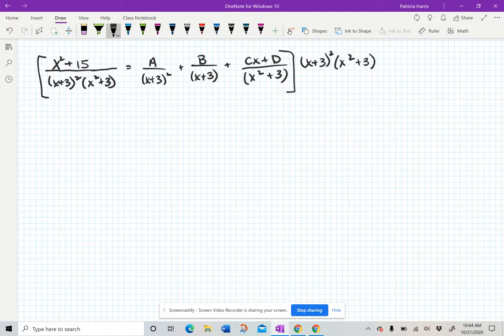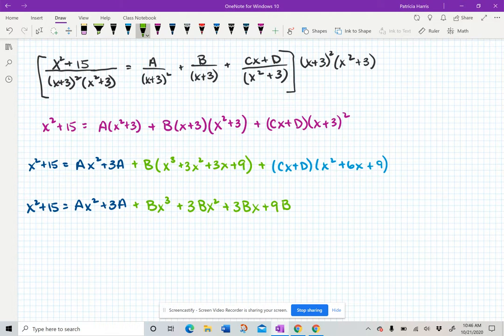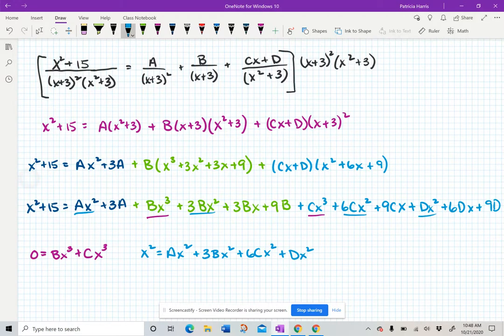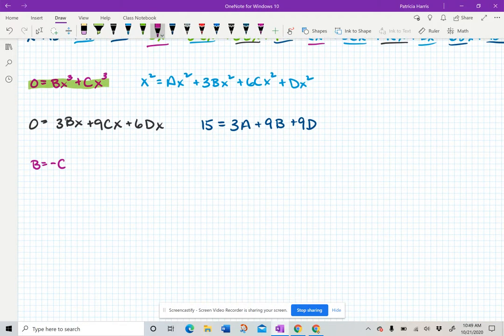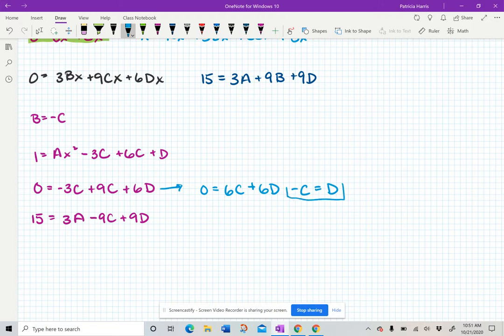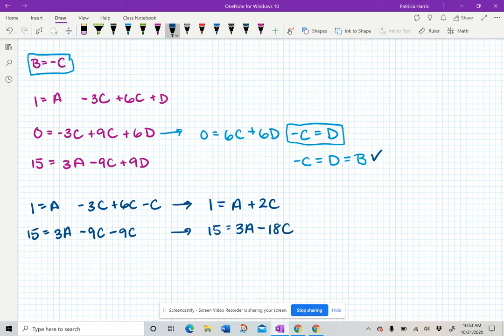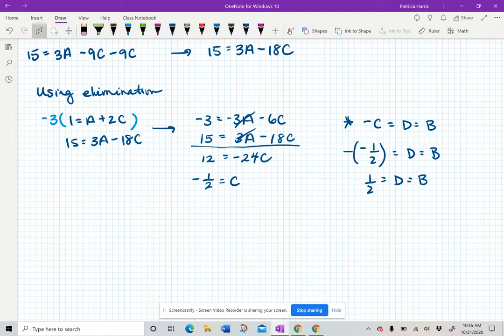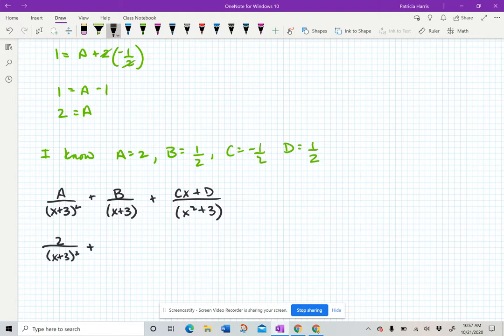Partial Fractions Example #2